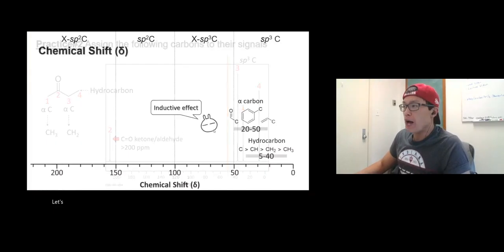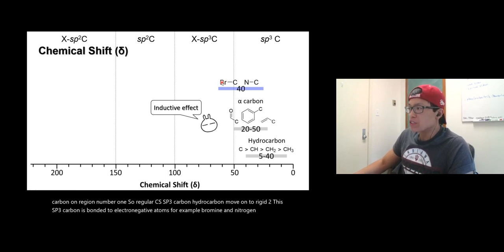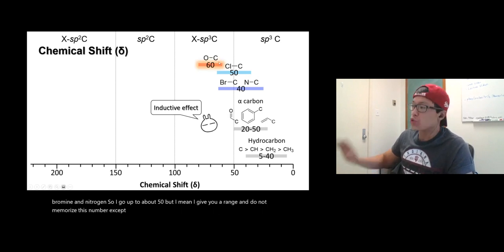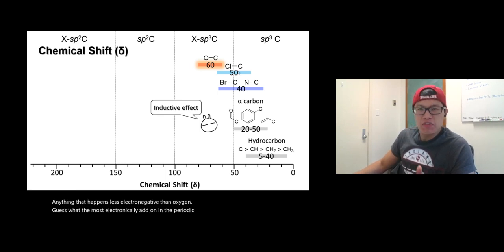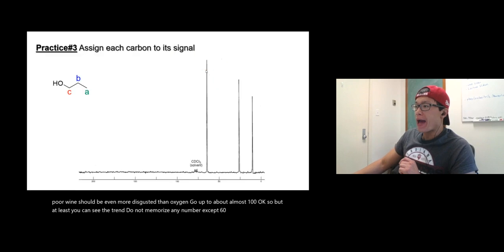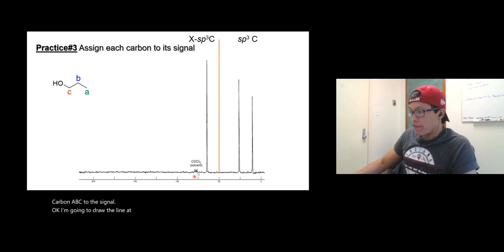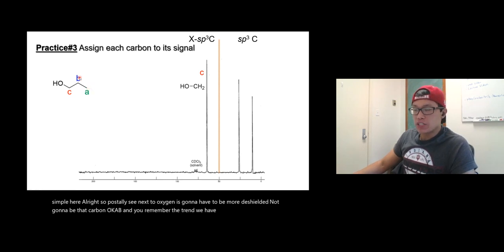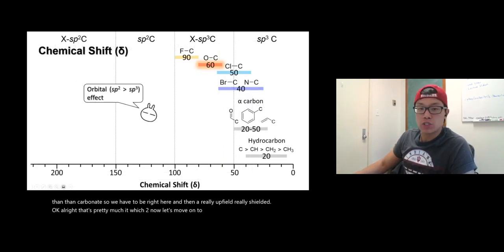Ch15.4 - Chemical shifts of carbons with electronegative atoms (region 2)